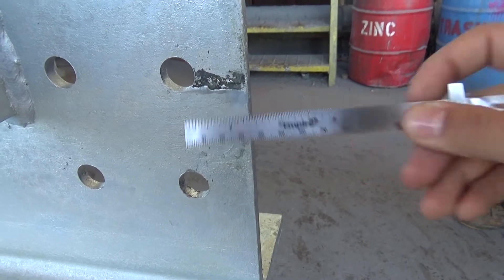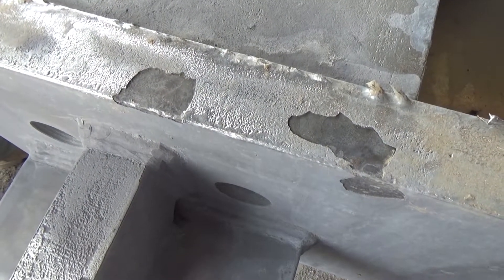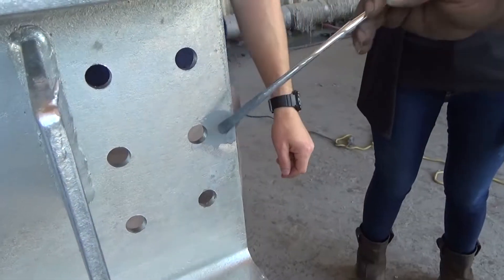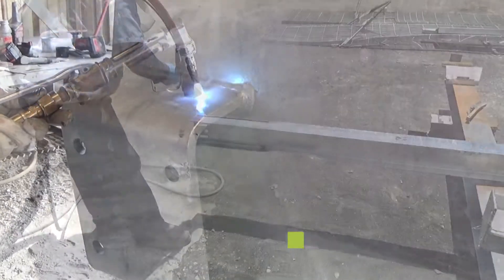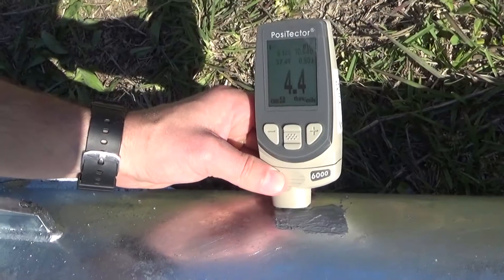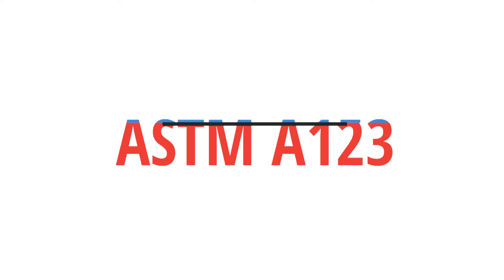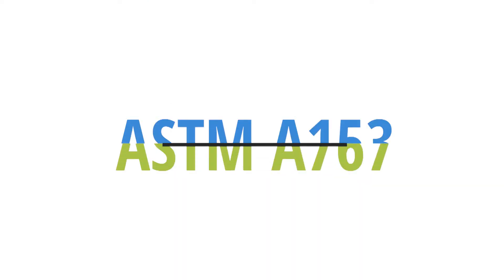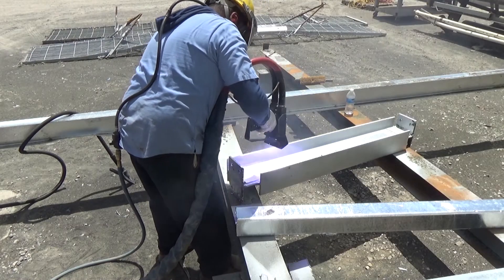In Field Repair of Hot-Dip Galvanized Steel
When galvanized steel is delivered to a job site, some common field repairs include: touch up after welding, bending of rebar or pipe, or scratched or flaked coating after rough lifting, banging, or other installation practices. This video provides an overview of field repair practices.

More information can be found in the AGA Publication, Inspection of Hot-Dip Galvanized Steel Products

Thank you to the New York State Thruway Authority and Corbec Inc. for providing additional footage.